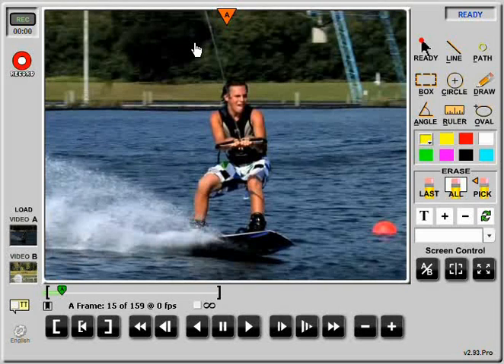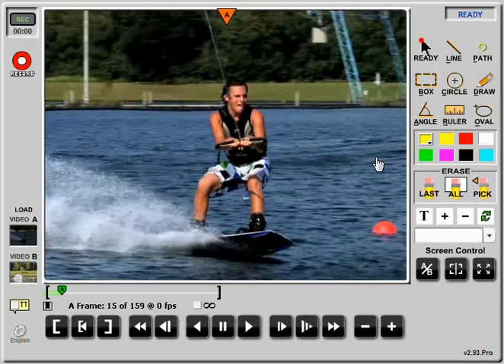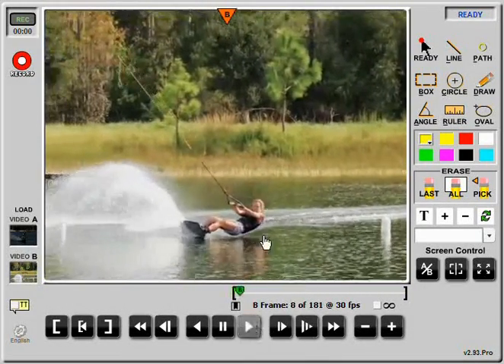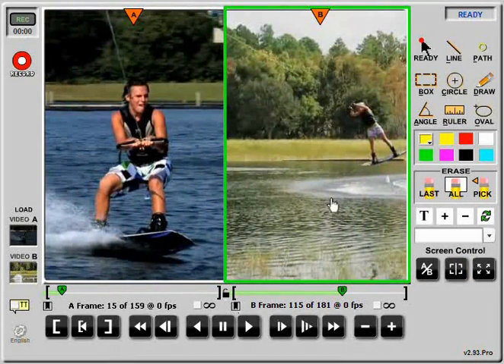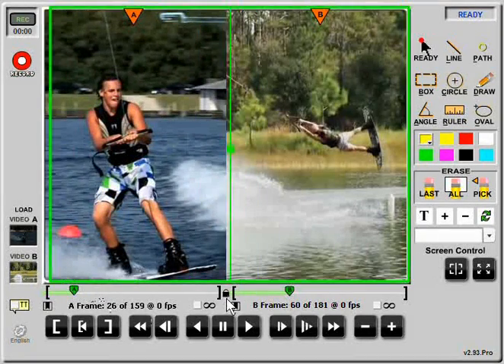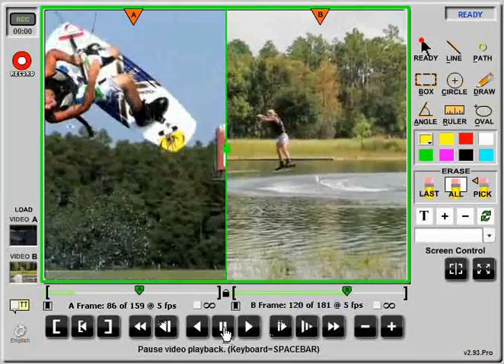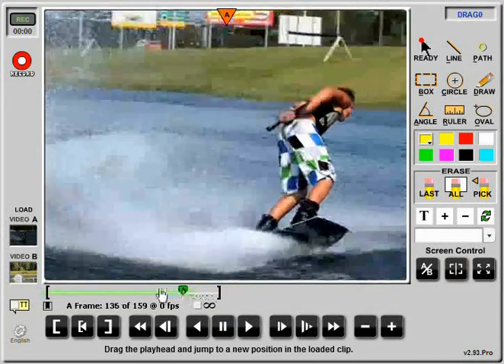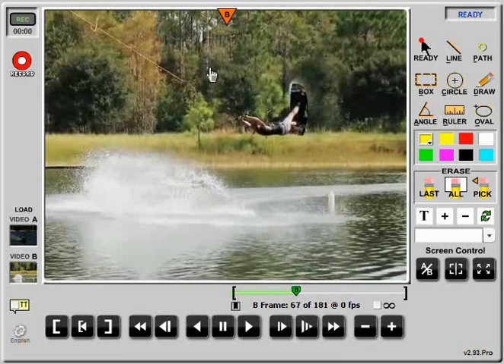v3Preview.flv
PowerChalk's ChalkTalk telestrator - technology preview of the upcoming split screen version.